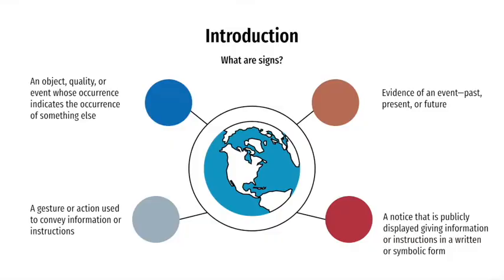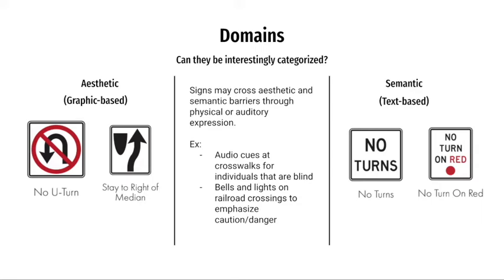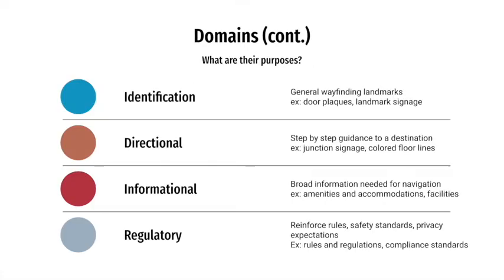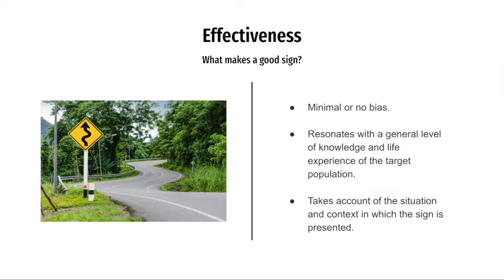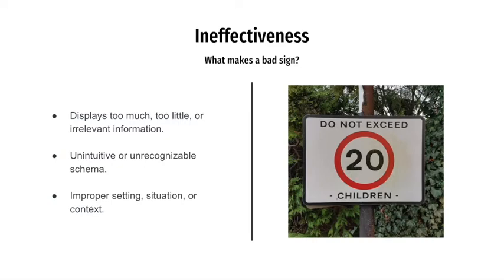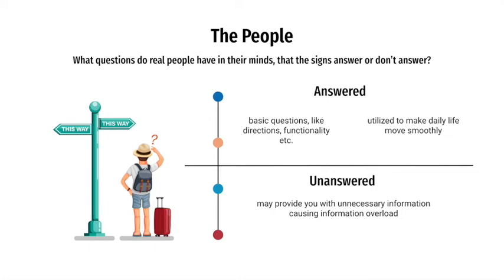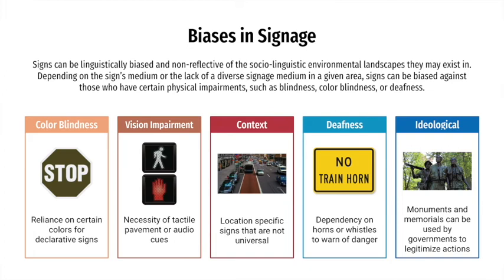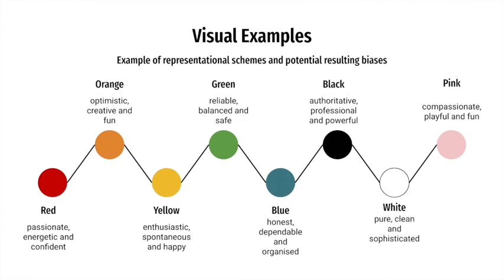Reading signs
INFM600 Team 3 Assignment 1
Credit to 3Motional Studio for the thumbnail.